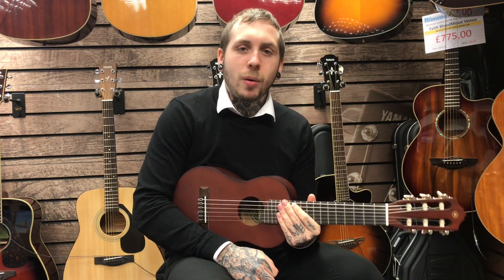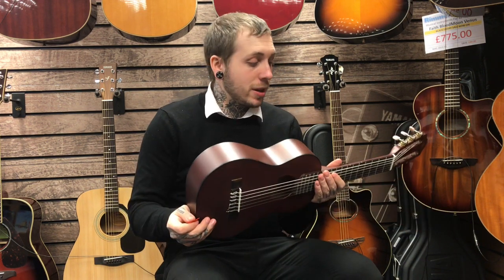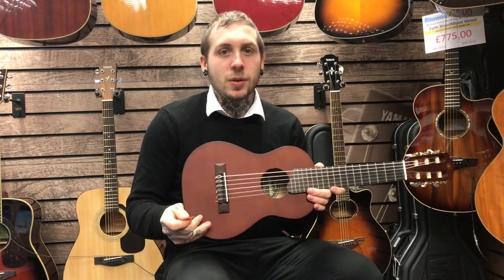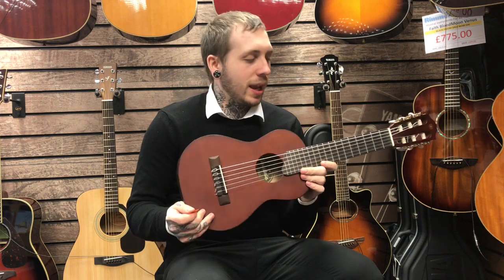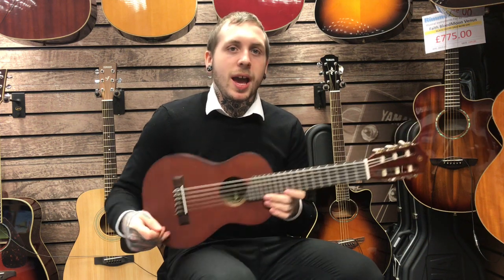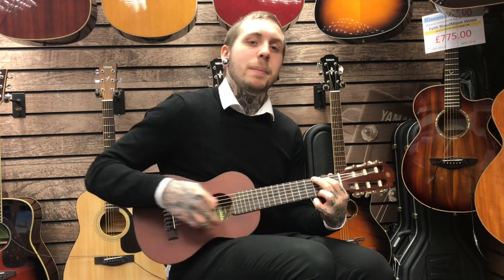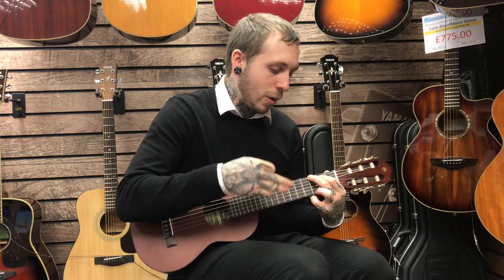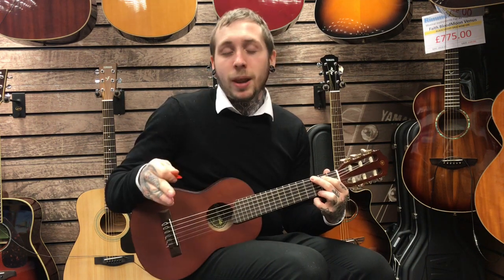Yamaha GL1 Guitalele - Rimmers Music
Andy and Jake over in our Bury store demo the Yamaha GL1 Guitalele. This is a 433mm scale ukulele-style nylon string guitar. It's fun and stylish at any time, anywhere. Guitalele is a perfect take-along guitar.

For more information please call our Bury store on 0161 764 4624.